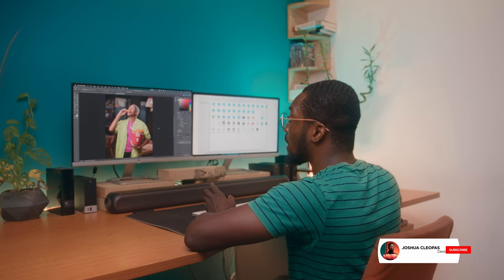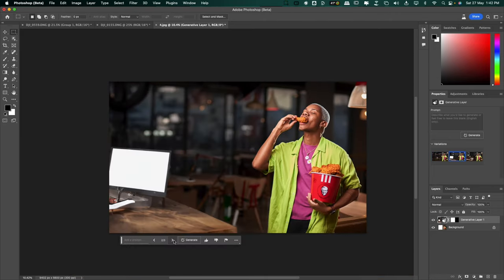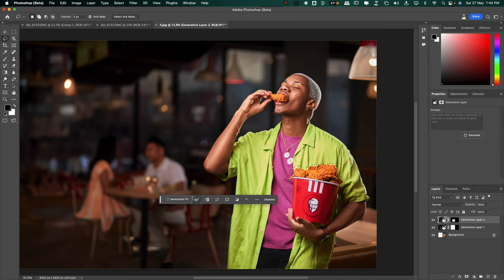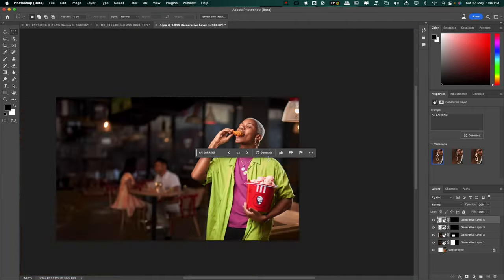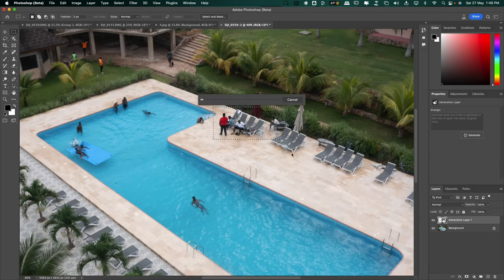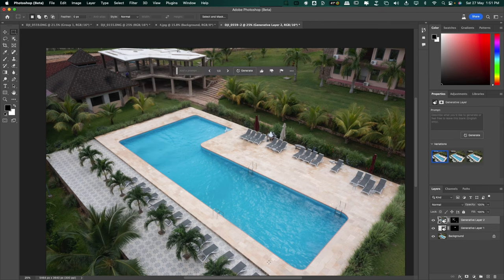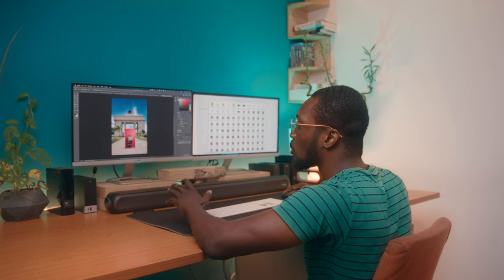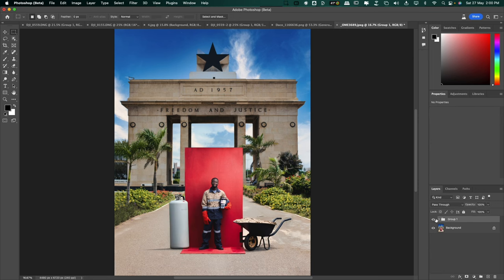Unveiling Adobe Magic: The New Photoshop Generative AI Revolution!"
Dive into Adobe's newest game-changer, the Generative AI in Photoshop, with your trusted Ghanaian tech guide. Uncover how this powerful tool redefines photo editing and graphic design. Whether a seasoned pro or a fresh enthusiast, you'll find value in this tutorial. Learn, create, innovate - together we're transforming the Ghanaian creative scene. Ready to upgrade your creativity? Let's go!